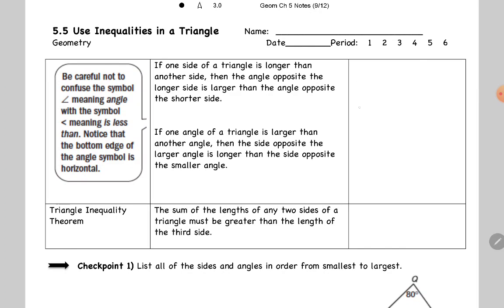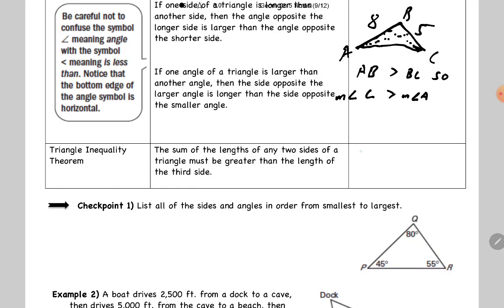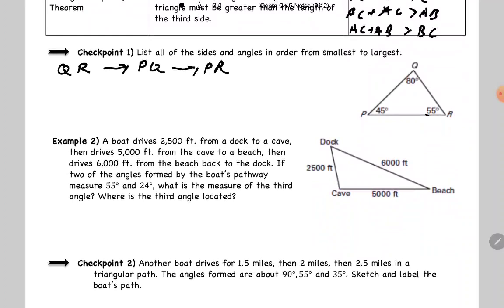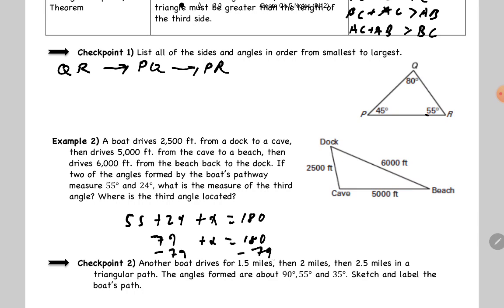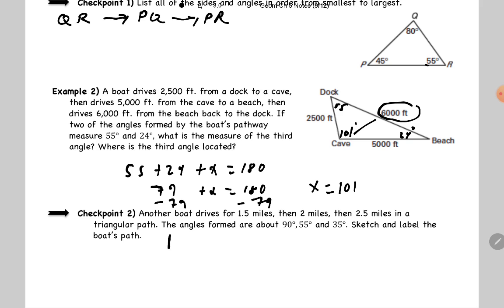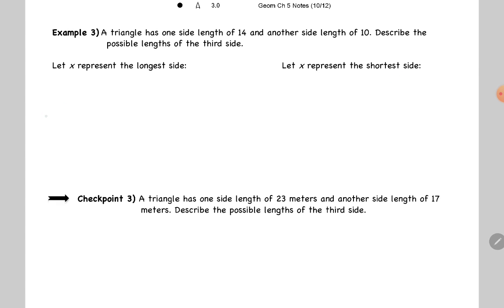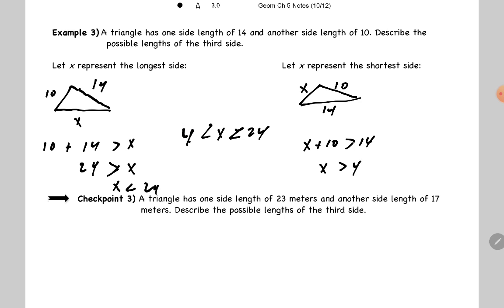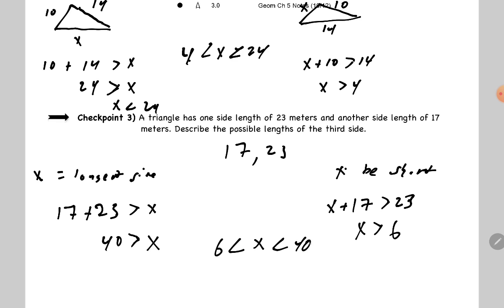geometry 5.5 use inequalities in a triangle